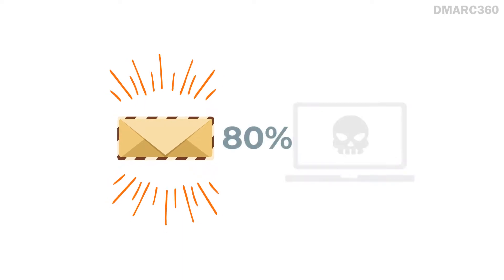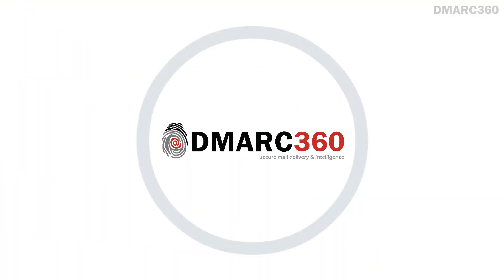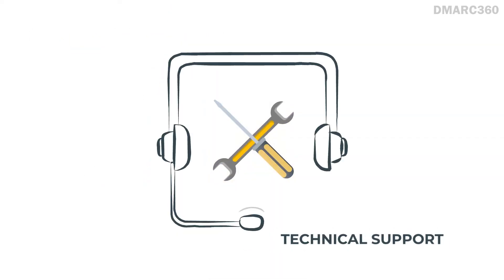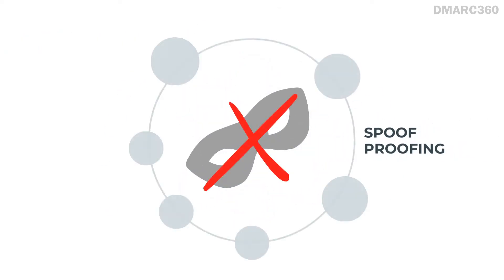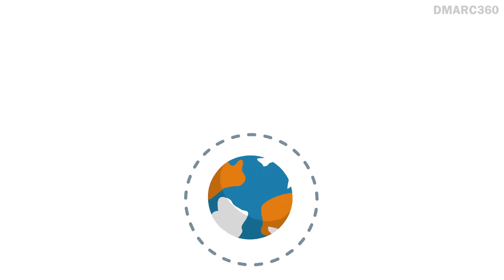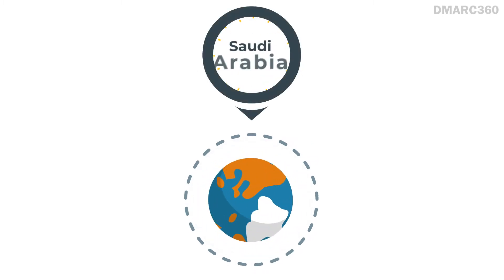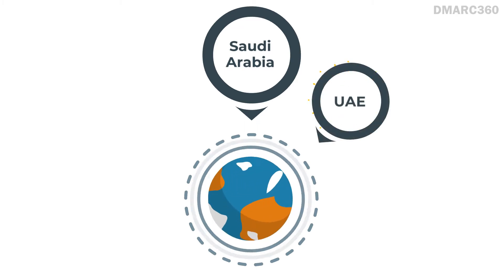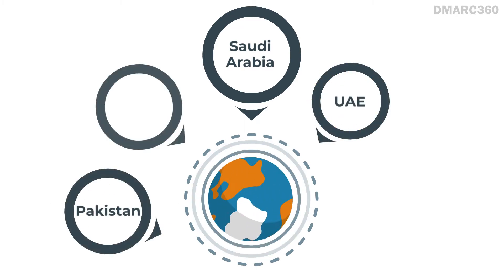What is DMARC360?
Implement DMARC now and spoof proof your domain!

About DMARC360:
DMARC360 is an email security intelligence platform headquartered in the Kingdom of Bahrain. The company’s primary focus is to enhance email deliverability by assisting in the implementation of DMARC on organizations’ domains. DMARC360 services are also accessible locally or via the cloud and further provide global threat intel, incident response & automated recommendations via an intelligence platform. As an official partner with the Global Cyber Alliance, DMARC360 aims to continuously promote and spread awareness on the importance of DMARC and it’s implementation. DMARC360 is powered by EDX Labs ; Subsidiaries include CTM360, PENTEST360, & MG360.